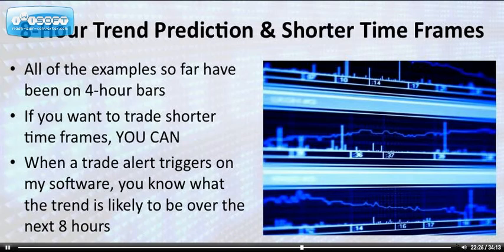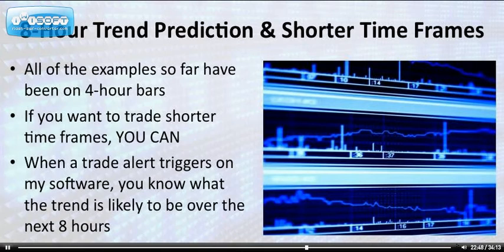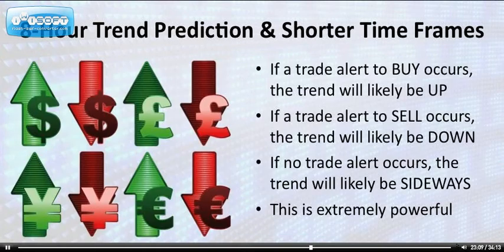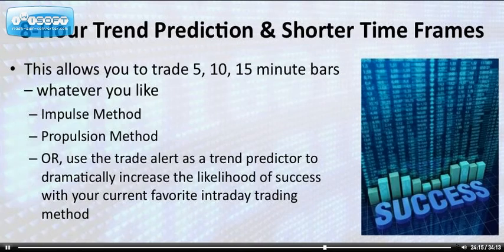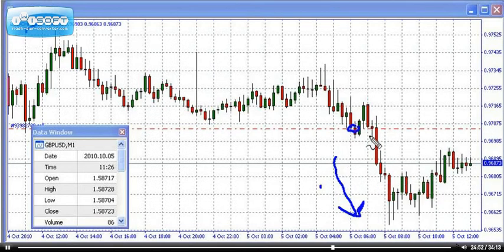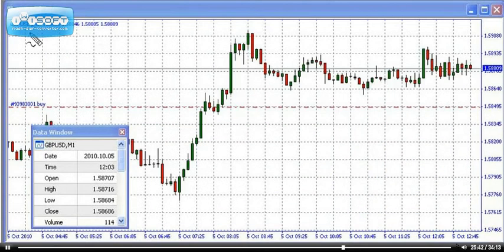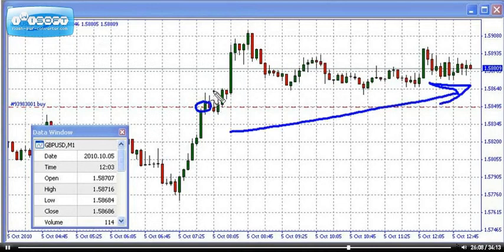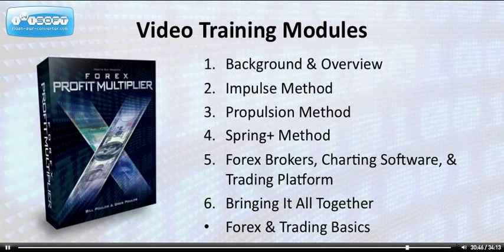Forex Profit Multiplier - 60 Second Live Trading - BONUS Video 3 Of 3 By Bill Poulos